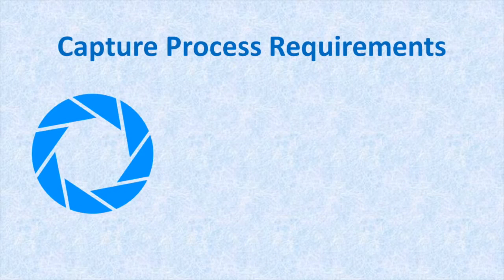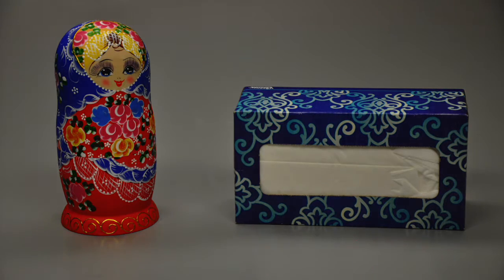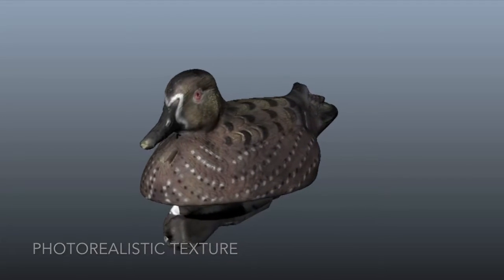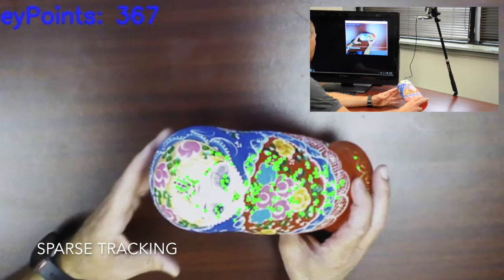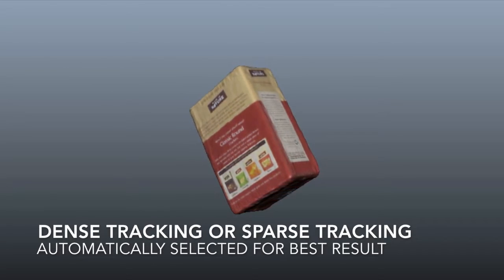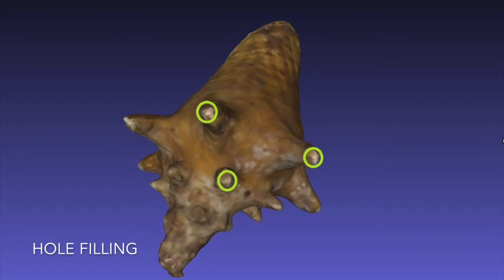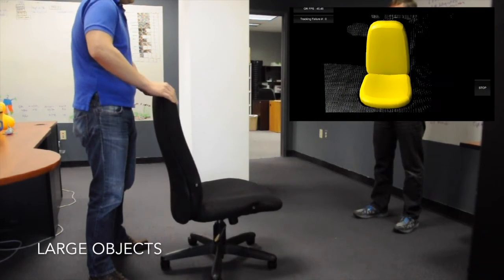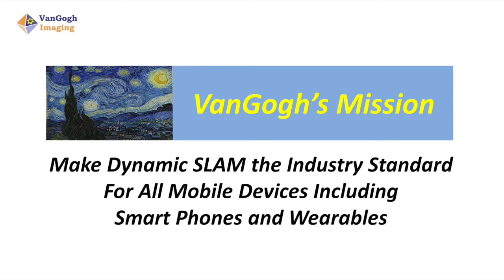Capturing Photorealistic 3D Models of Objects Using Dynamic SLAM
Capturing photorealistic 3D models is often a cumbersome process requiring industrial-grade scanners and CAD tools for post processing. A much more advanced approach called dynamic SLAM allows users to hand manipulate objects and capture a complete 3D model in less than 20 seconds.